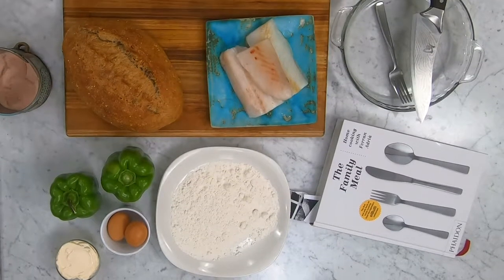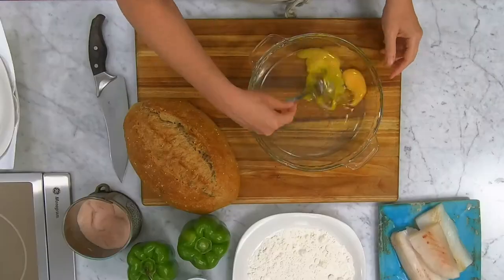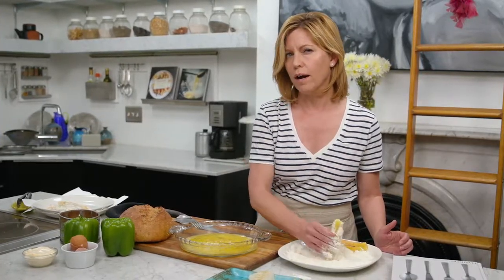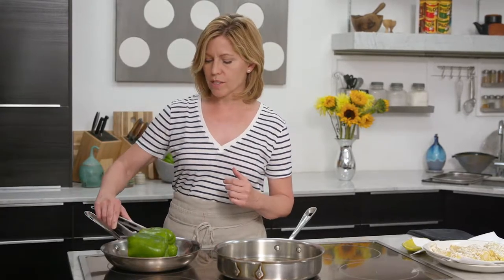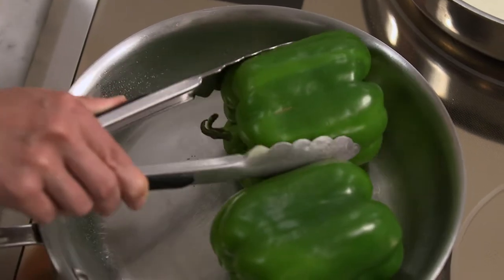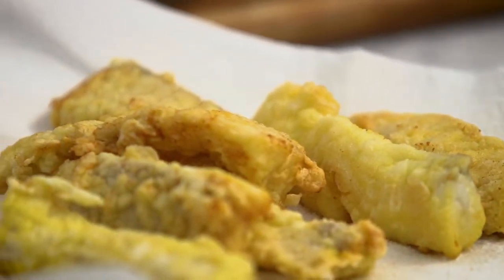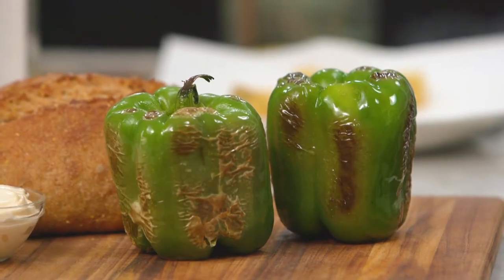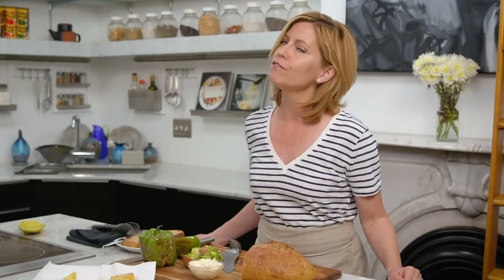Feast TV: Cod and Green Pepper Sandwiches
This traditional Spanish recipe for cod-and-pepper sandwiches comes from chef Ferran Adrià’s book The Family Meal. Get in the kitchen with Feast TV host Cat Neville as she makes this recipe from start to finish.